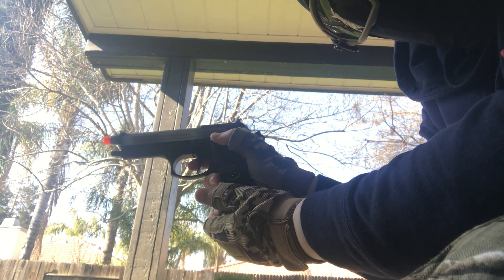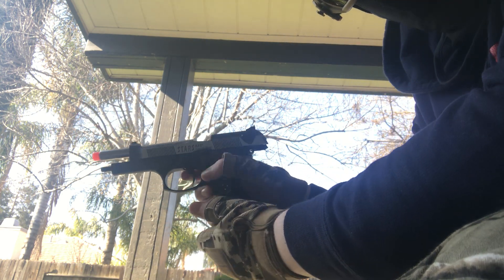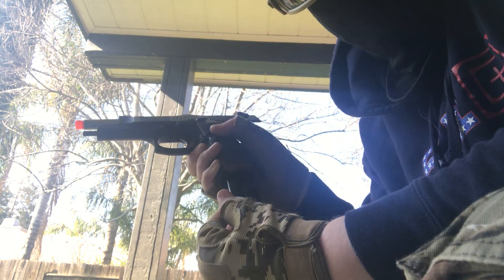Airsoft beretta m92 GBB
My first green gas gun! I received it yesterday and thought you guys might like to see it in action! Also, sorry I haven’t uploaded in a while, I will soon start uploading again, something happened in our friend group and I’ve had to delete a lot of clips and restart some longer videos.